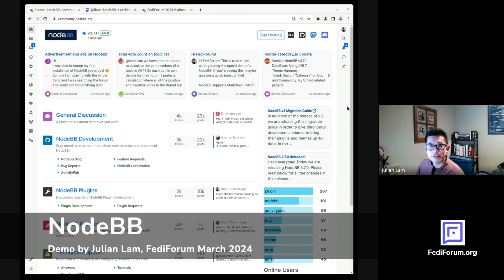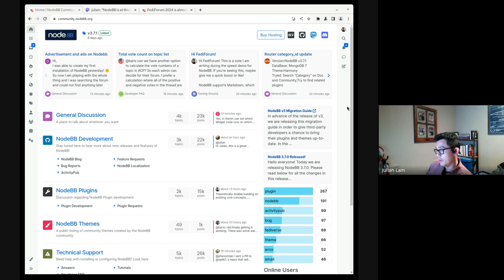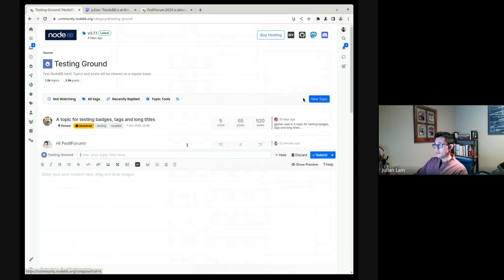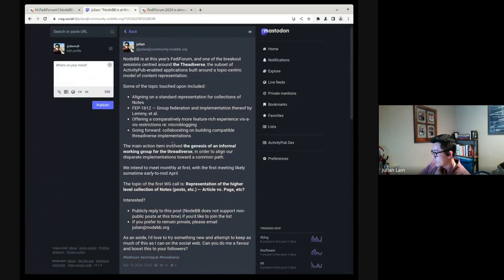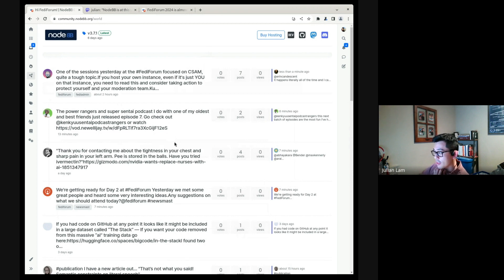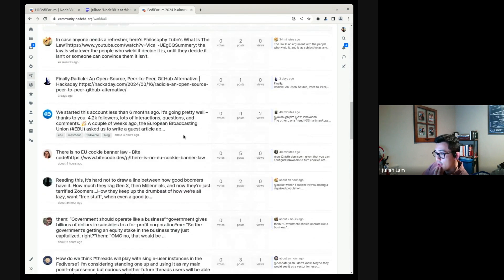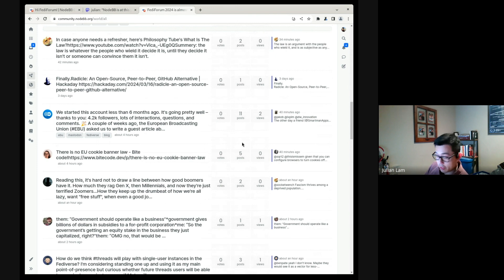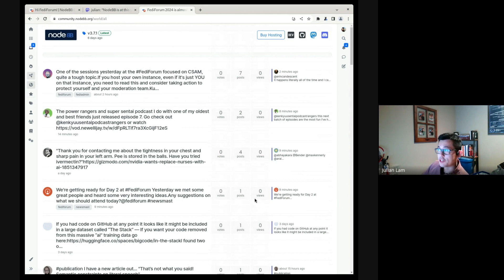FediForum Demo: NodeBB